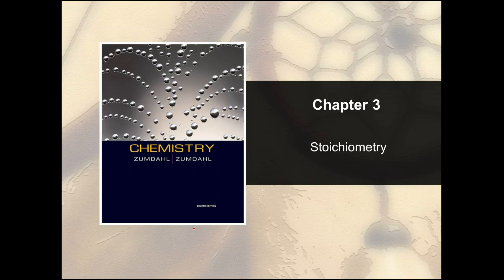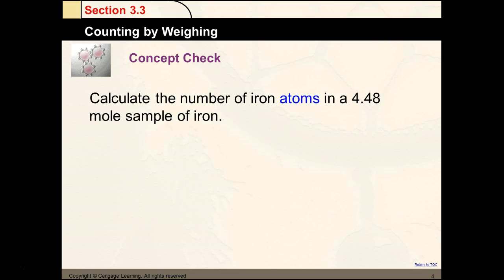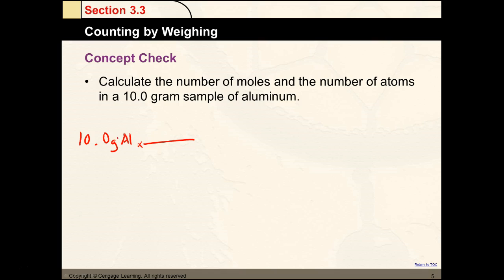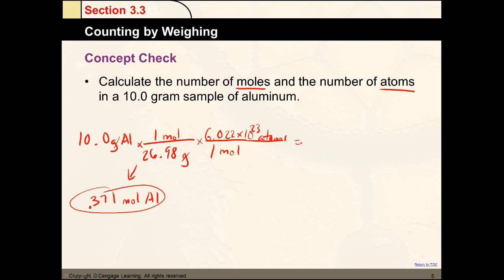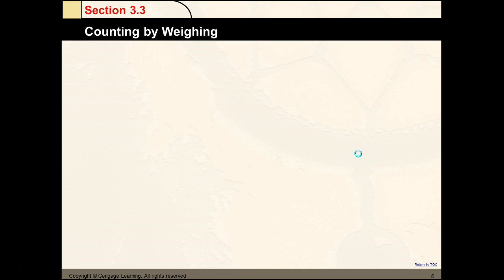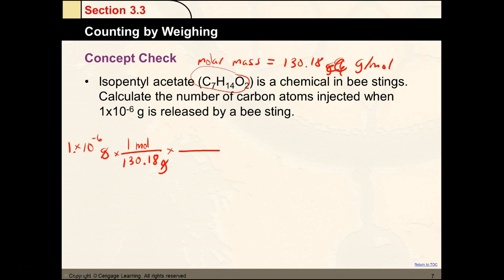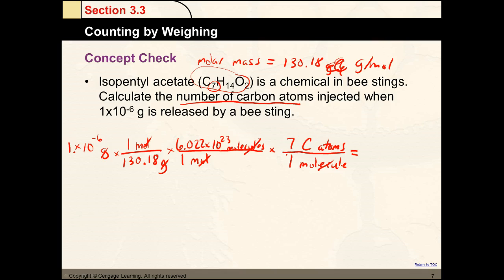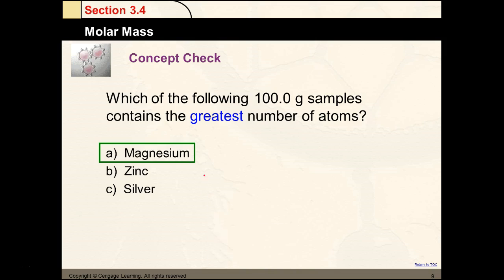Intro to Stoichiometry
Basic grams to moles to atoms stoichiometry